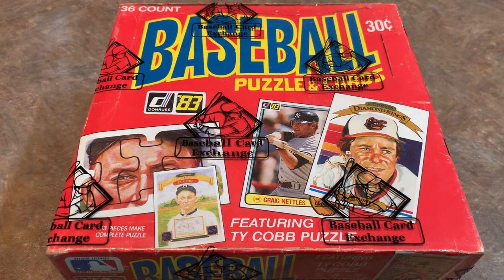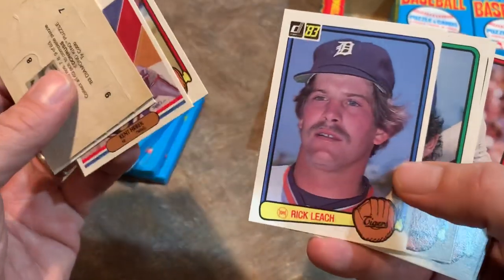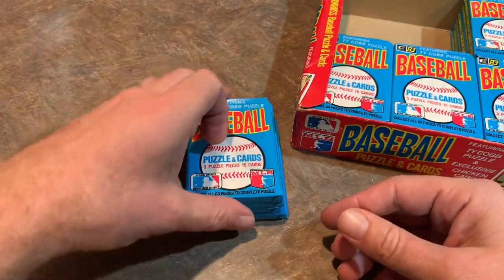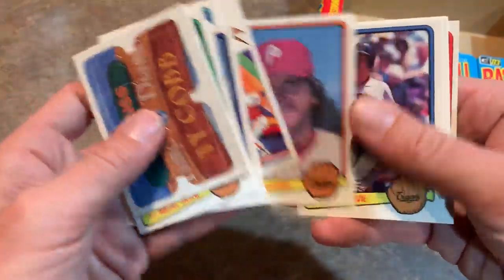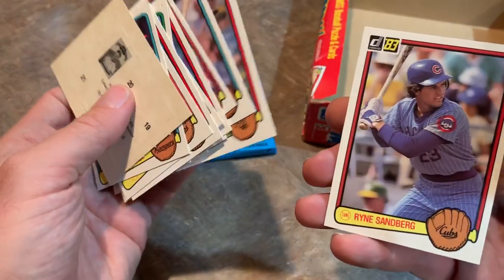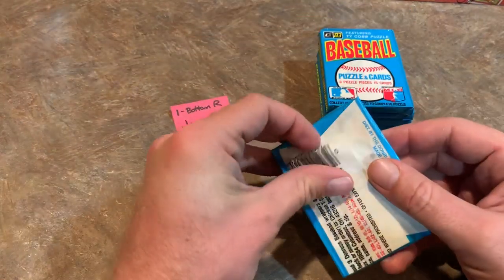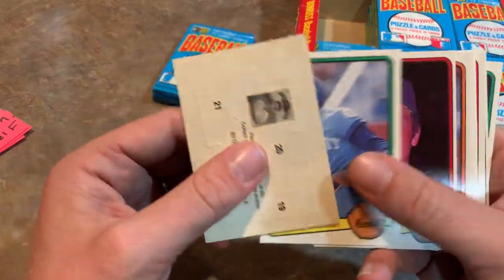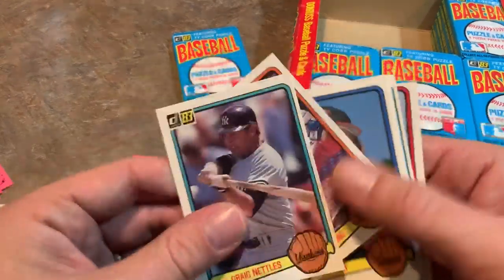1983 DONRUSS BASEBALL CARD BOX OPENING! (Throwback Thursday)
Tonight on Throwback Thursday I am opening two authenticated sealed boxes of 1983 Donruss. We are looking for Tony Gwynn, Ryne Sandburg and Wade Boggs rookies. How many would we find?  Check it out!